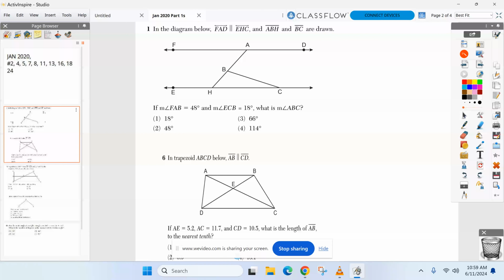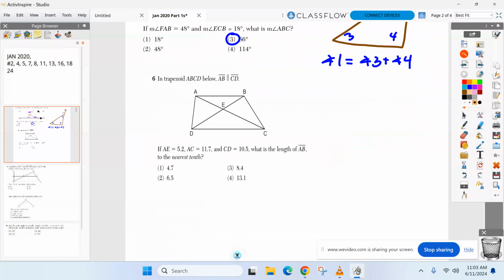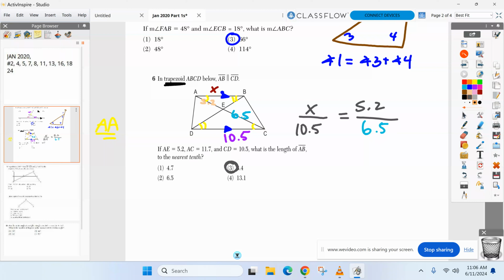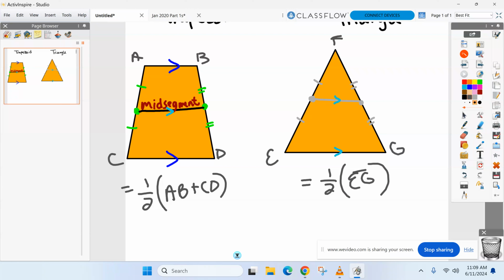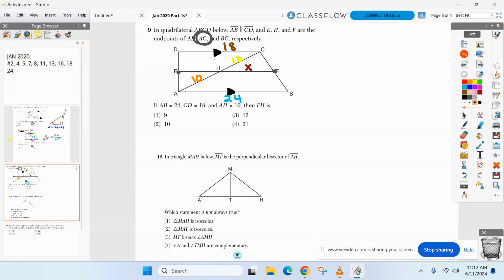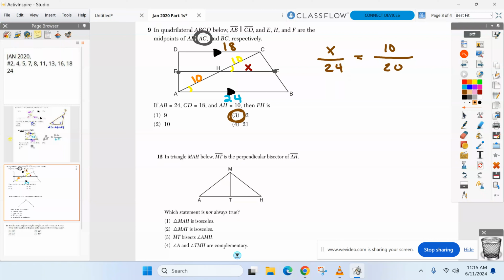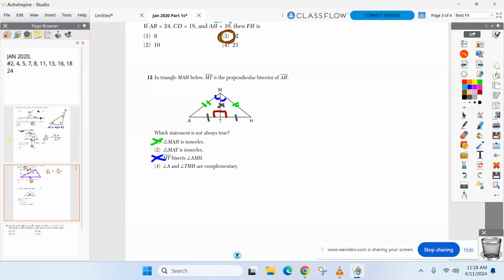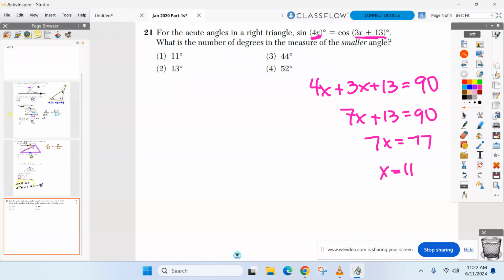Honors Geometry BC June 11th - Jan 2020 Part 1s